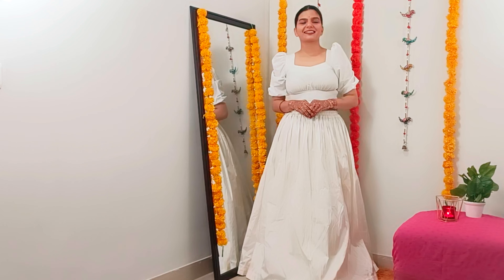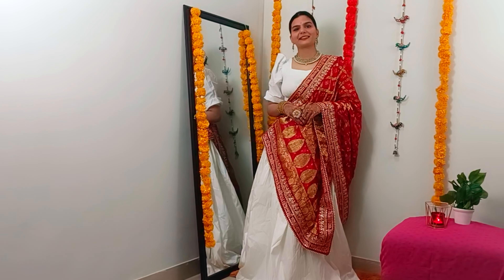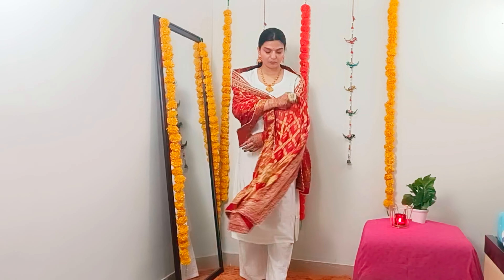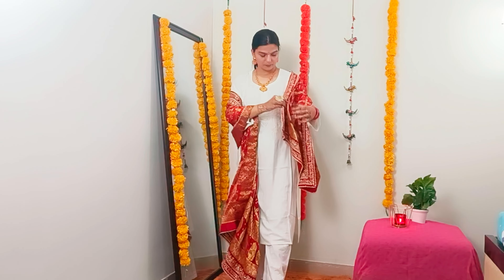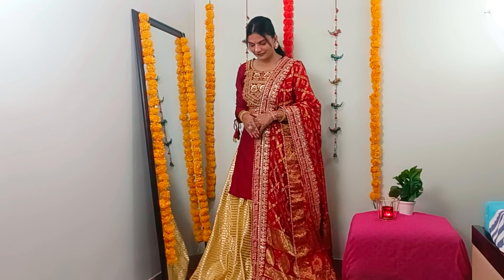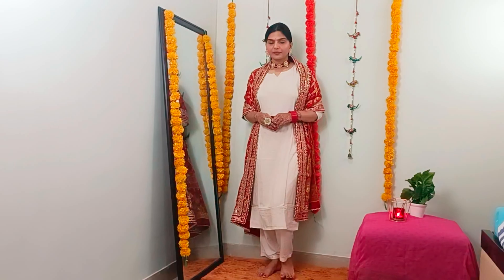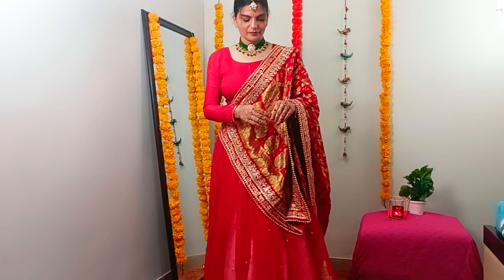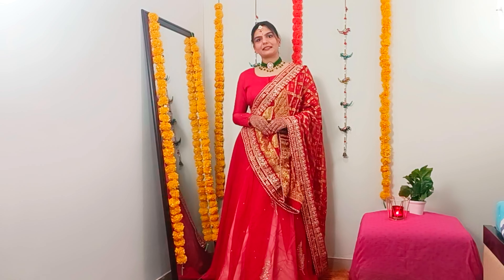*Diwali/Wedding Fits* | 1 Duppatta 6 outfits ✨🪔 Bhumikaकी दिवाली